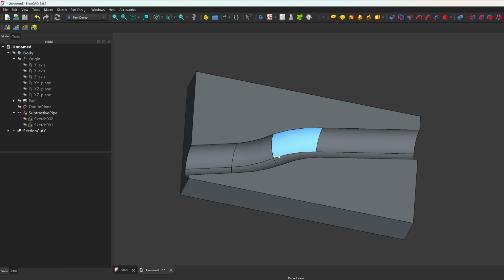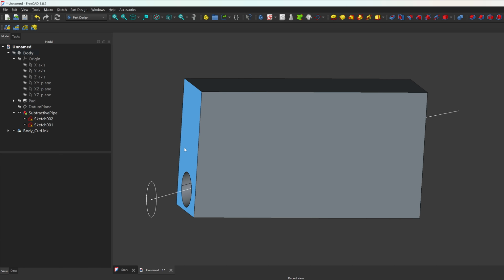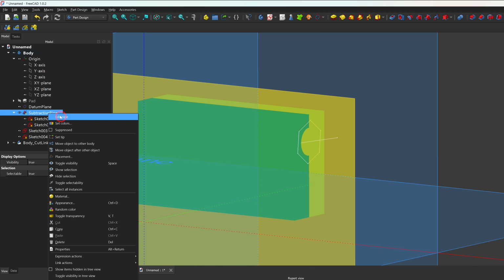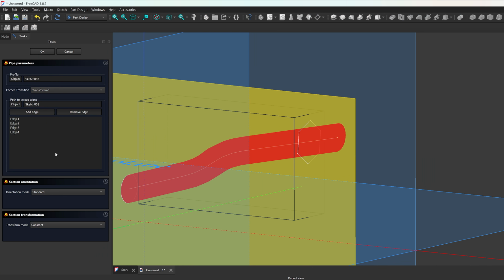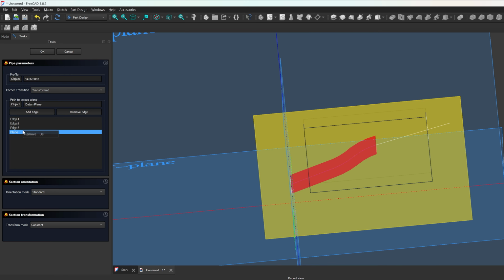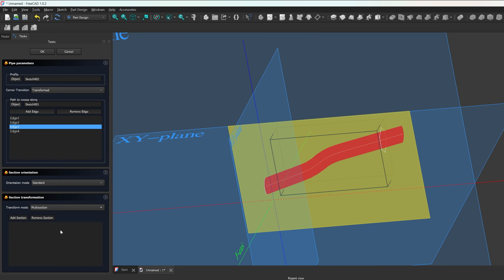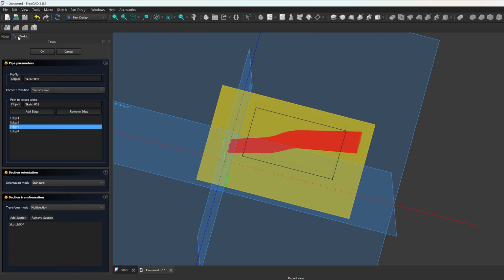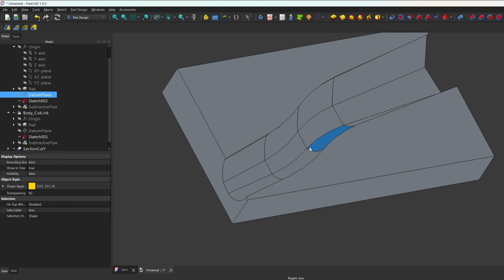FreeCAD Tutorial #63 — Subtractive Pipe with Multi-Section Explained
Learn how to create a Subtractive Pipe with multiple sections in FreeCAD.
In this tutorial, I show how to remove material along a controlled path while smoothly changing the profile shape.

1. Subtractive Pipe
The Subtractive Pipe command is used to remove material along a defined path.
👉Action: It sweeps a sketch profile along a trajectory and subtracts that volume from the solid body.
👉Typical Use: Internal channels, curved cutouts, ducts, passages, and complex internal geometry.

2. Multi-Section Subtractive Pipe
Multi-Section allows the Subtractive Pipe to change profile shape along the path.
👉Action: FreeCAD blends multiple section sketches smoothly while sweeping along the same trajectory.
👉Typical Use: Tapered cuts, shape transitions (for example, circular to hexagonal), and controlled material removal.